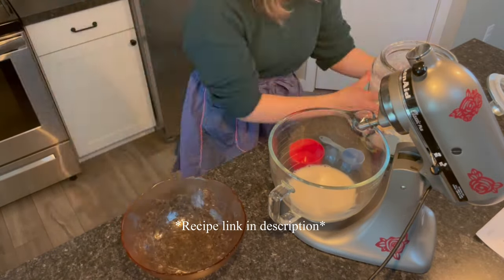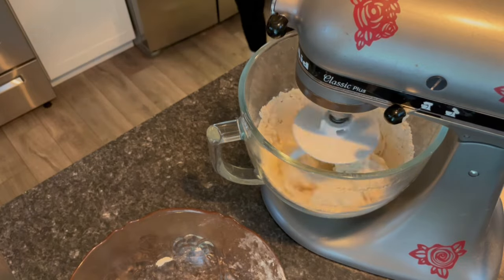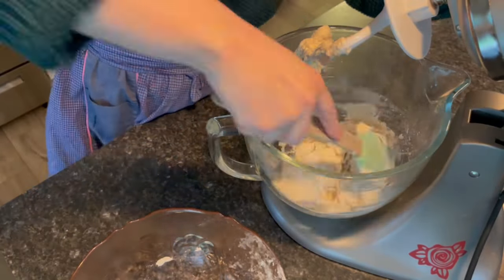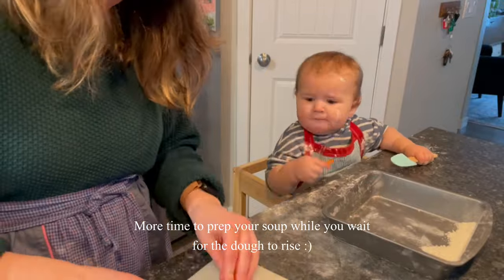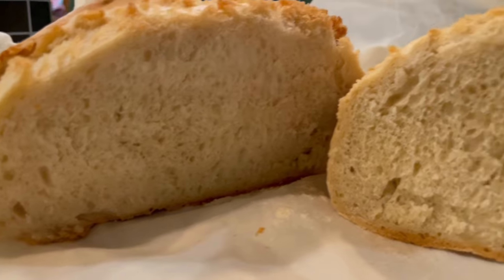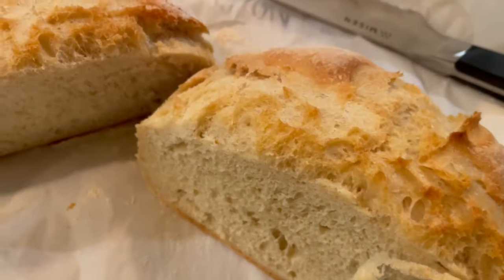Our Go-To No Knead Dutch Oven Bread (Recipe: Bowl of Delicious) | Simple Baking | Time Lapse Vlog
PSA: BAKING BREAD IS FOR EVERYONE!!!

Join us in the kitchen as we whip up a beautiful loaf of crusty bread in the stand mixer. Quick, easy, and it happens to be exactly what your bowl of soup is missing.

Recipe credit to  @BowlofDelicious   Thank you for gracing the world with this creation.